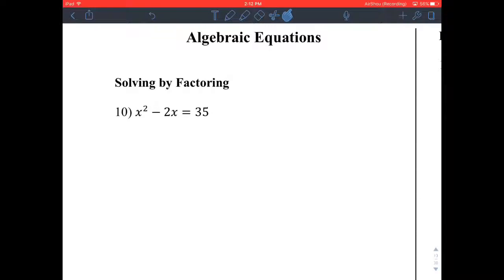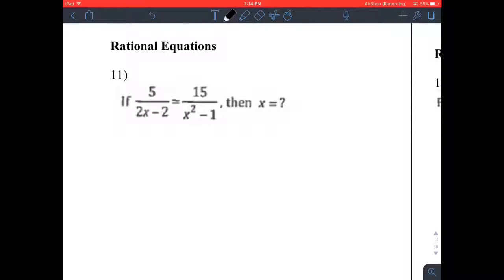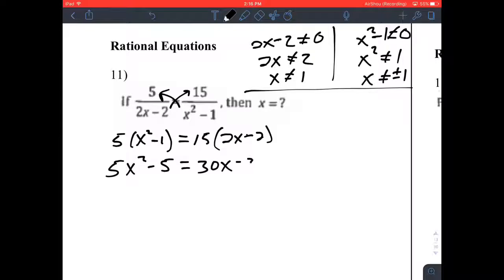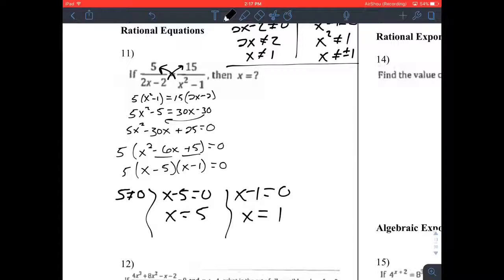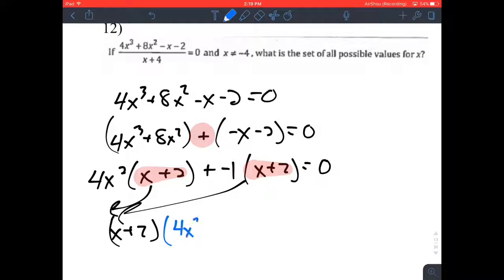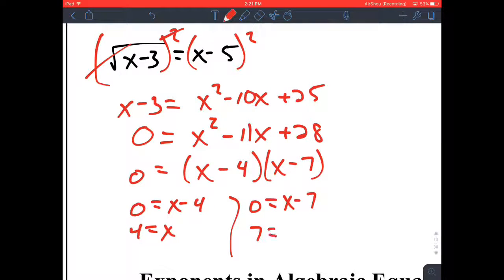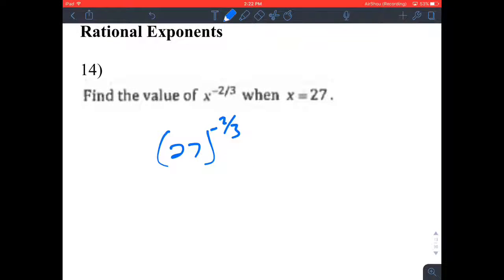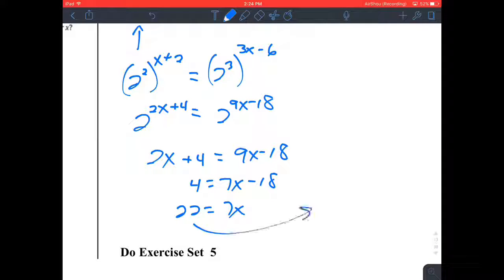ACT Advanced 5 Notes Solve By Factoring, Rational Equations, Rational Exponents